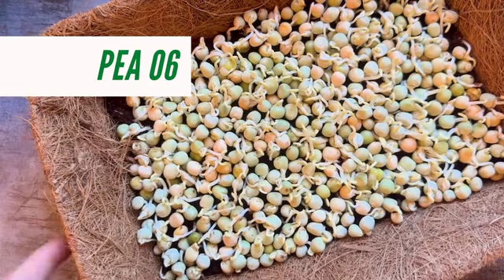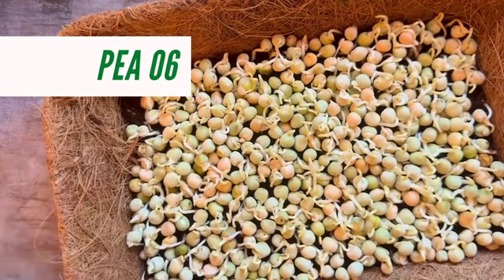Growing Pea Shoots with Teeny Greeny 03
Whether you're a beginner looking to start your gardening journey or an experienced enthusiast seeking tips for optimising your Pea harvest, this playlist is your go-to resource!

► Join us for our Free 10 Minute Masterclass and claim discount